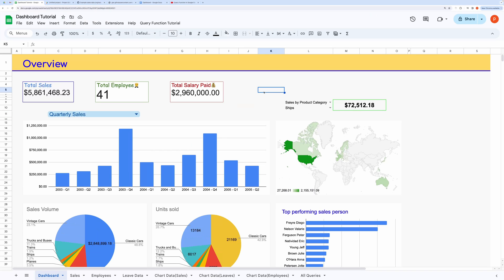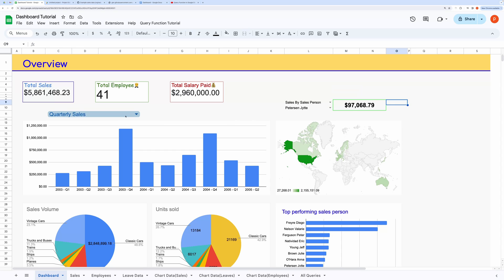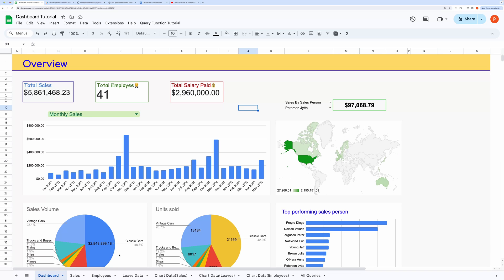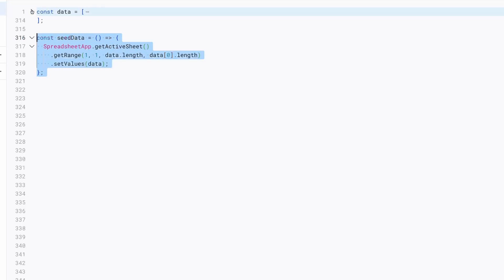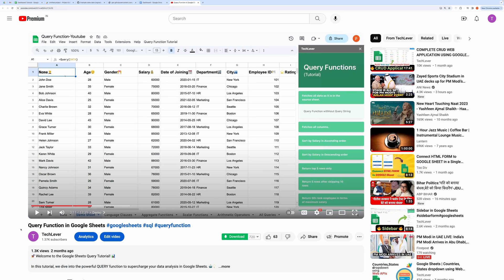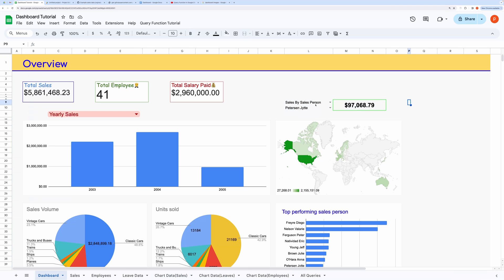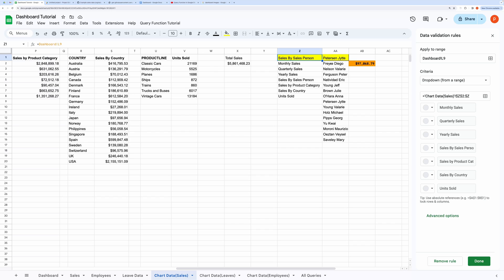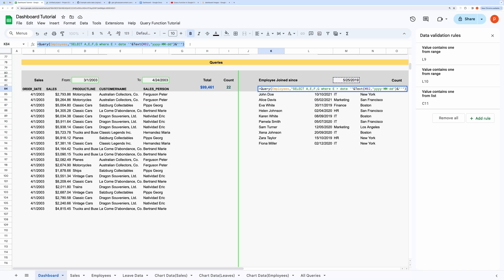Build Interactive Dashboard in Google sheets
Welcome, everyone! In this comprehensive tutorial, I'll walk you through the process of creating rich and interactive dashboards using the Google query function. This dashboard not only showcases dynamic charts but also empowers you to perform filtering and queries, providing unparalleled insight into your data.

Throughout this video, you'll discover how to drill down into specific metrics, filter data based on various criteria, and switch between different chart views seamlessly. I'll demonstrate how to query your database directly within the dashboard, eliminating the need to navigate through raw data.

To build this dashboard, you'll need access to relevant datasets. I'll explain how to transform and clean these datasets to ensure they can be effectively utilized by your charts. Whether it's sales data, employee information, or leave records, I'll guide you through the process of preparing your data for visualization.

Using Google Sheets as our platform, I'll delve into the intricacies of chart data preparation. From grouping data based on specific fields to utilizing advanced query functions, you'll learn how to structure your data for optimal visualization.

Next, I'll showcase how simple it is to create various chart types, including quarterly sales charts, Geo charts, and scorecard charts. You'll see firsthand how to customize chart appearances to match your branding or theme, ensuring a visually appealing dashboard.

One of the highlights of this tutorial is the ability to switch between different charts dynamically. I'll explain how to implement dropdown menus to facilitate this feature, allowing users to tailor their dashboard experience based on their preferences.

Furthermore, I'll demonstrate how to create drill-down sections within your dashboard, enabling users to explore specific data subsets with ease. By leveraging dropdown menus and advanced functions like XLOOKUP, you'll be able to provide a seamless navigation experience for your audience.

Additionally, I'll show you how to add query capabilities to your dashboard, enabling dynamic filtering based on user input. Whether it's filtering sales records by date range or selecting employees based on their joining date, you'll learn how to harness the power of query functions for enhanced data analysis.

Finally, I'll discuss the benefits of using query functions over pivot tables and encourage you to experiment with the techniques demonstrated in this tutorial.